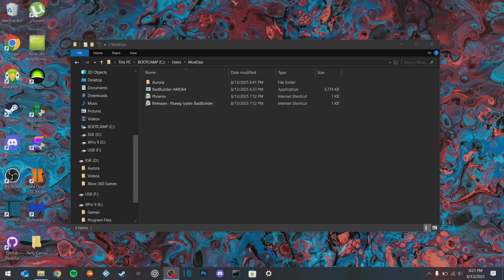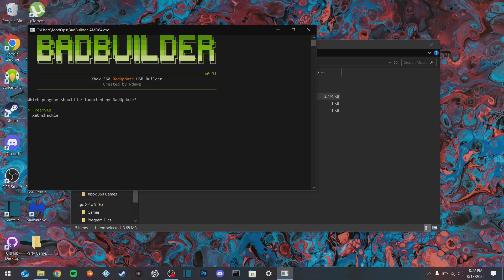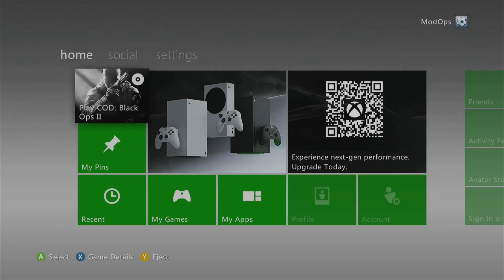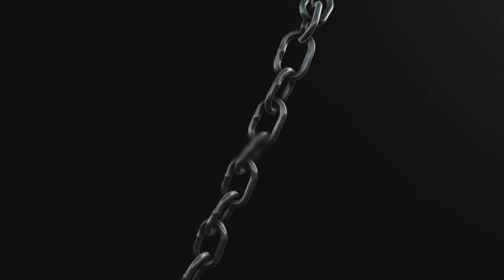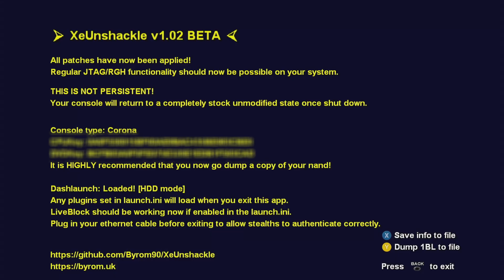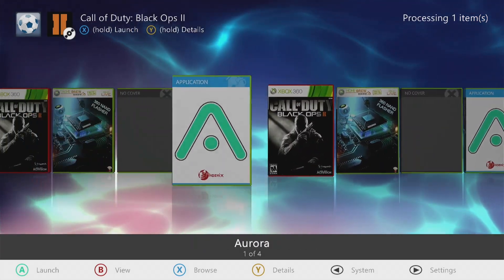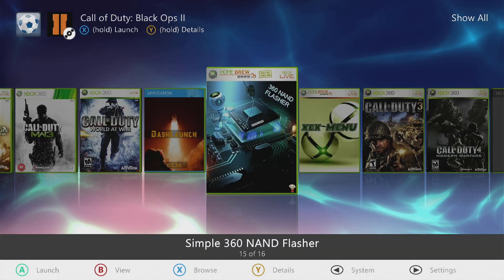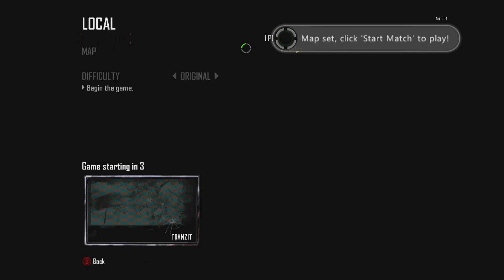Hack Your Xbox 360 With A USB!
Easy tutorial to hack your Xbox 360 in 2025 with just a USB! Make sure you do not try to go online without a stealth server or you will get banned.
Downloads:
BadBuilder: